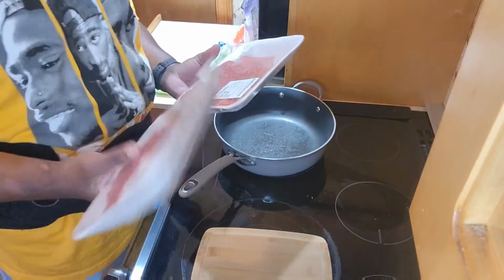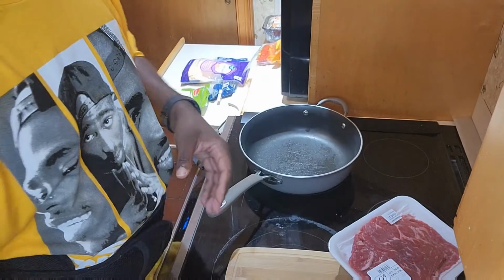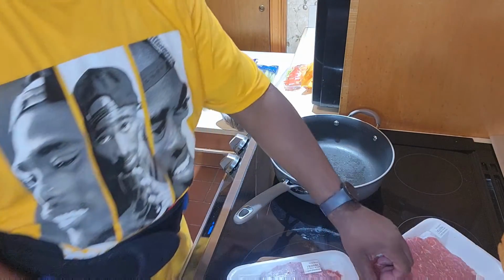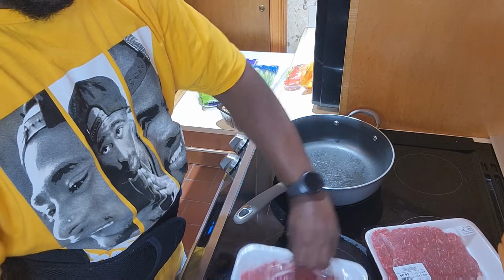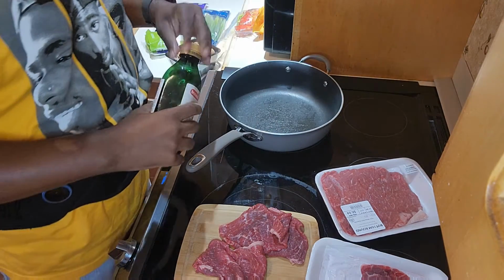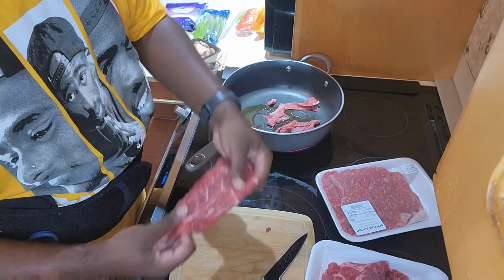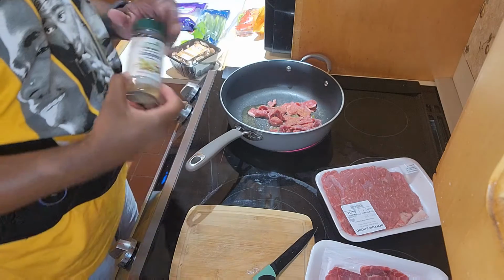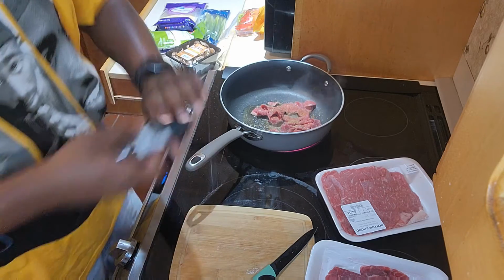HOW TO COOK THE PERFECT PHILLY STEAK SUB